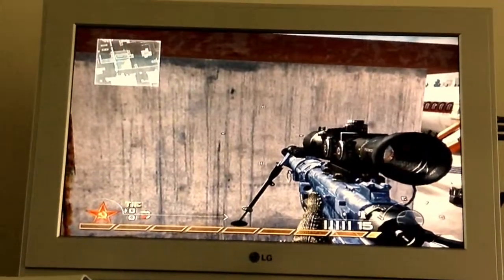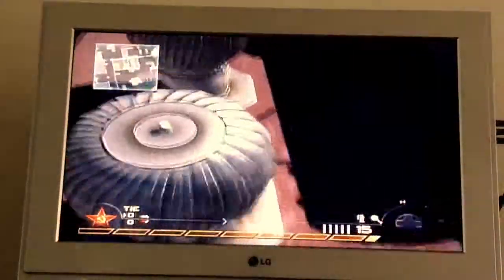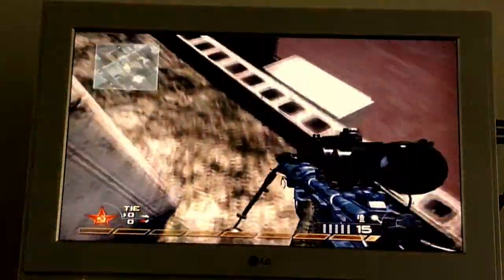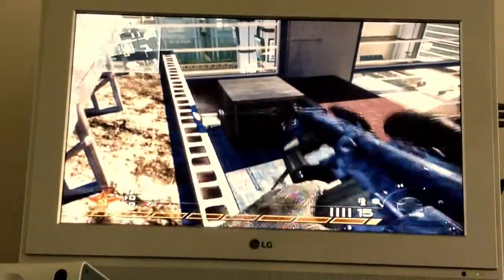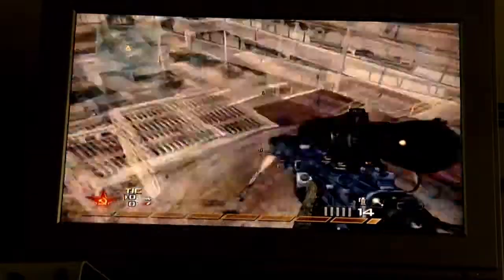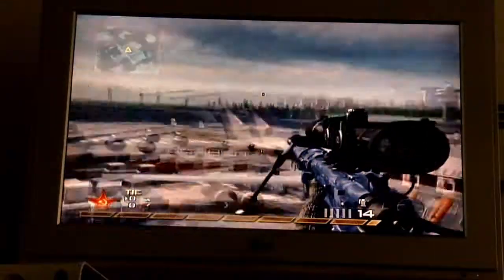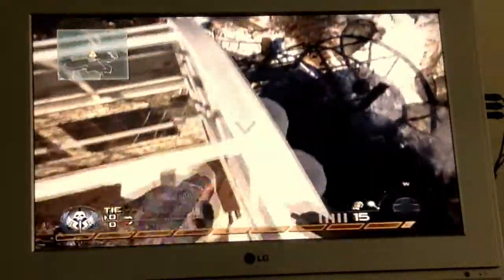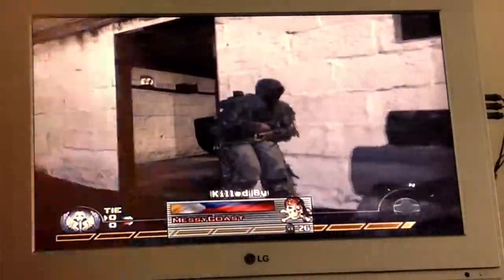Modern Warfare 2 Trickshot Spots!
This video is just on mw2 Trickshot spots glitches and places the camp or get kills off of! Note: I didn't find every spot do in the future I will find more glitches spots for you guys! I'm always gonna be posting Daily so keep in touch!
Other YouTube Account: Dake IV
Make sure you check that channel out too cause I post on that channel as well ::
Dake IV👈🏼👈🏼